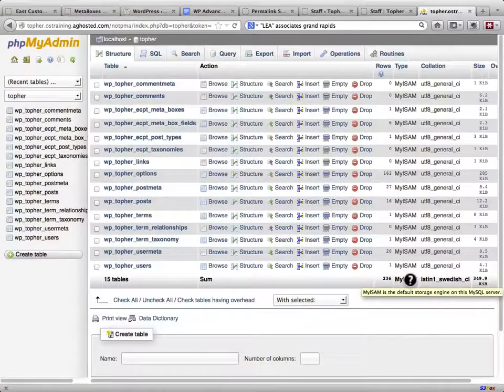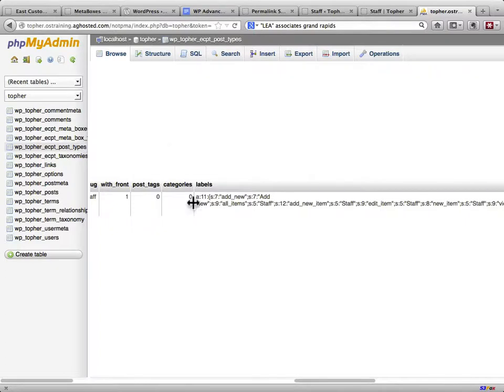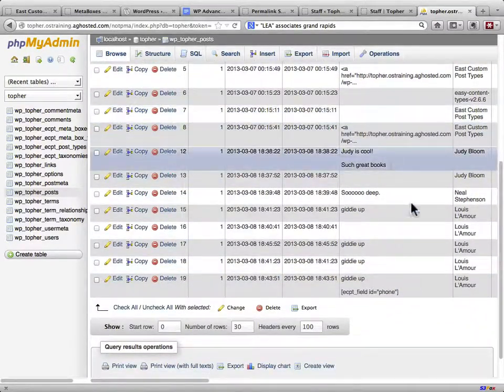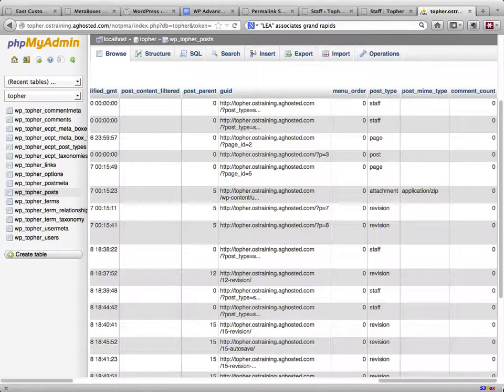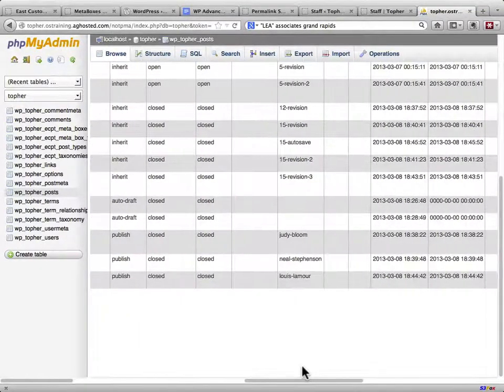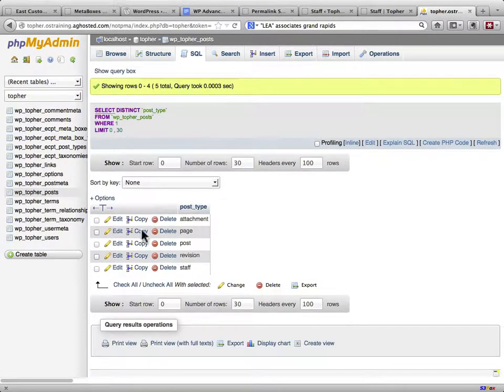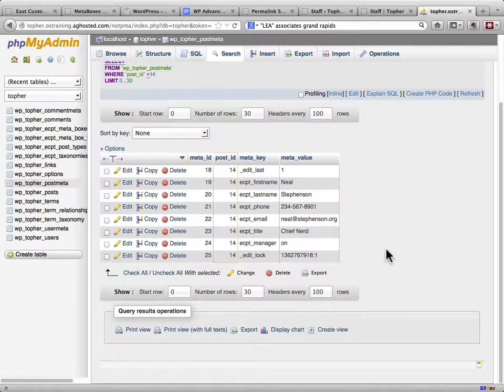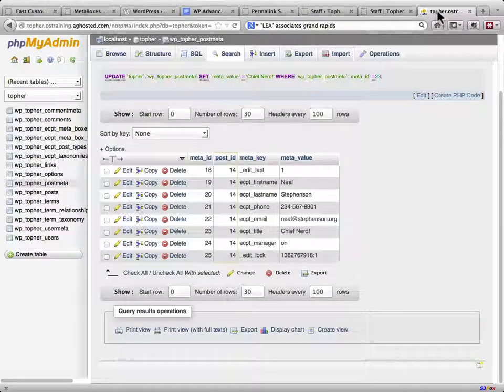WordPress Development, Lesson #16: Exploring the WordPress Database with PhpMyAdmin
In this video, we will be Exploring the WordPress Database with PhpMyAdmin.